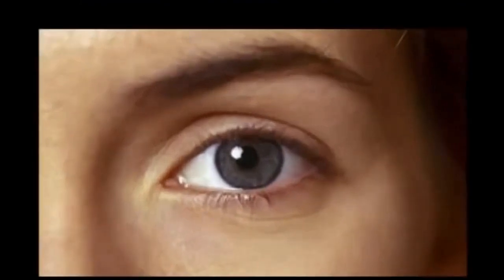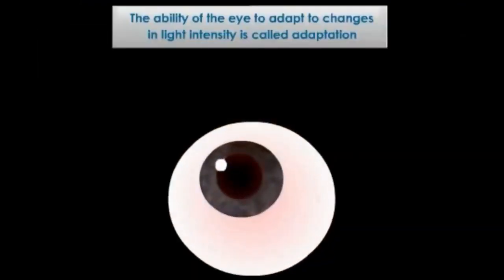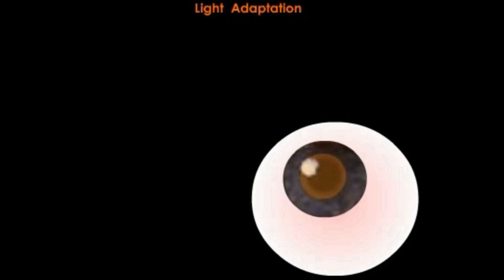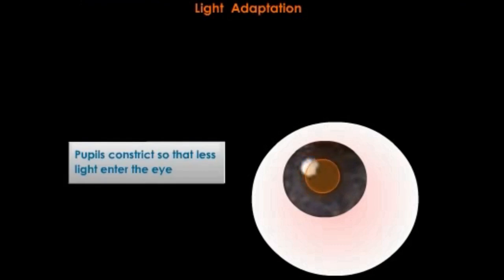Process of Pupil Dilation and Constriction Light and Dark Adaptation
Title: Process of Pupil Dilation and Constriction (Light and Dark Adaptation)

The pupil is the opening in the center of the iris and the function of the pupil is to allow light to enter the eye so it can be focused on the retina to begin in the process of sight.

Reuploaded by: Noor Shazleen binti Ahmad (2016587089)